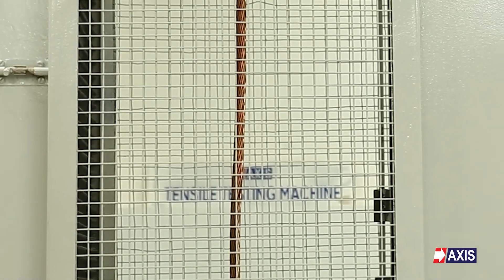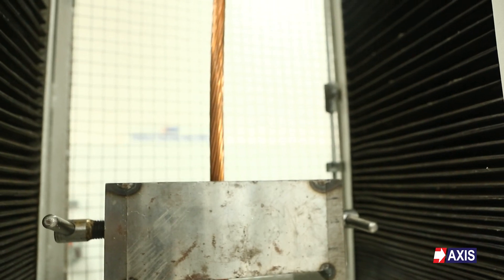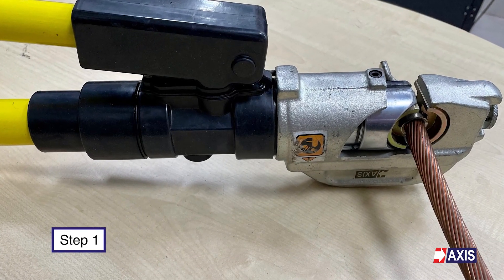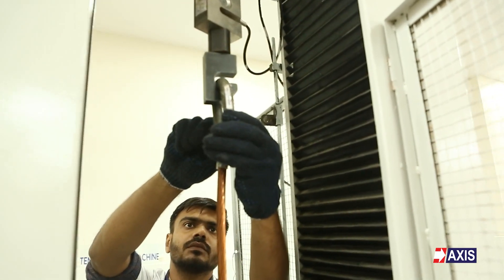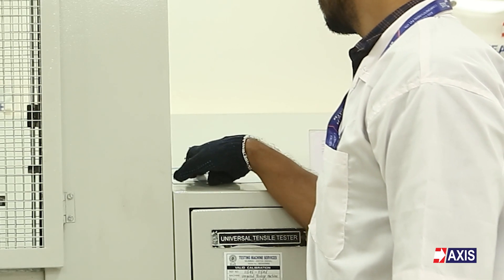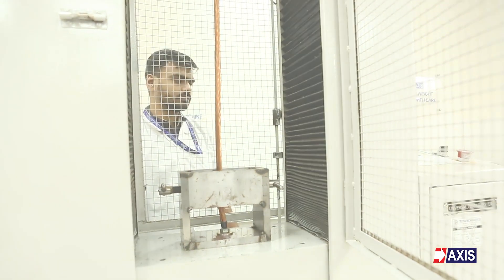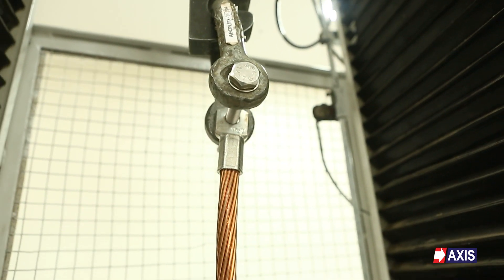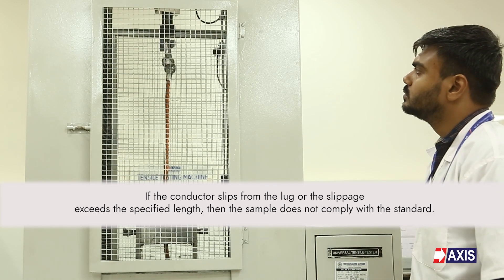How to perform Tensile Test on UTM? For Lugs & Connectors!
Tensile Test on UTM for Cable Lugs & Connectors is carried out to make sure that the Axis Crimped Lugs & Connectors are capable of carrying the required tensile load.

This test is done as per the International standard – IEC 61238 and executed at Axiom Lab (NABL Accreditated Lab).

 We will perform this test on Cable Lugs and Connectors, which are used as terminations for conductors in electrical applications like power and distribution lines.

0:00 Introduction
0:36 Procedure of Tensile Test
1:01 Table of IEC - 61238